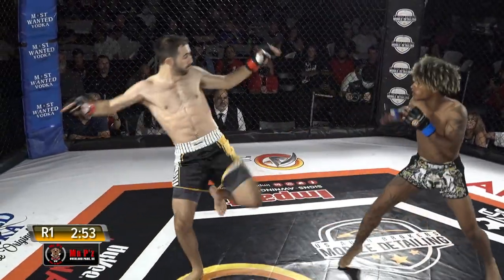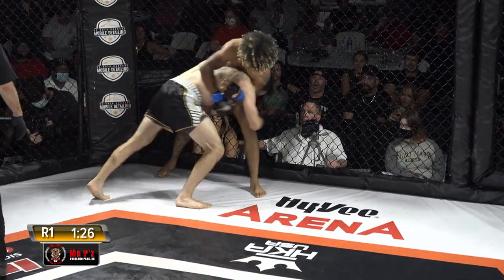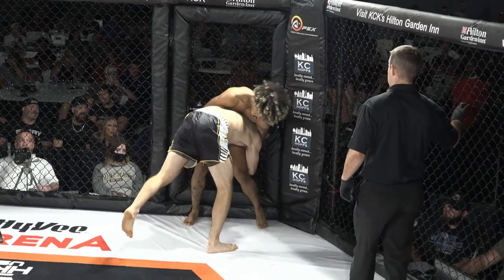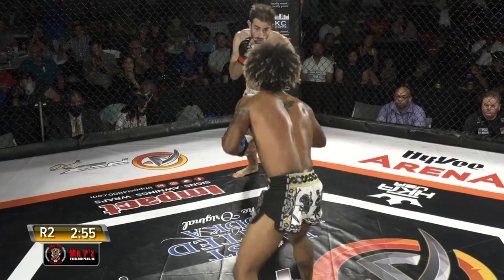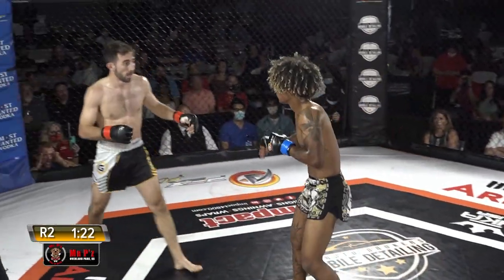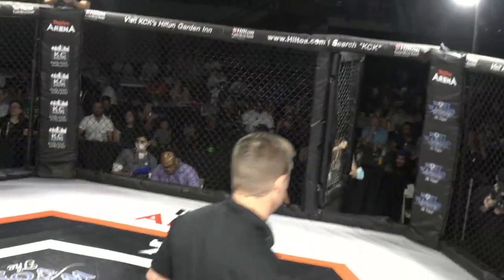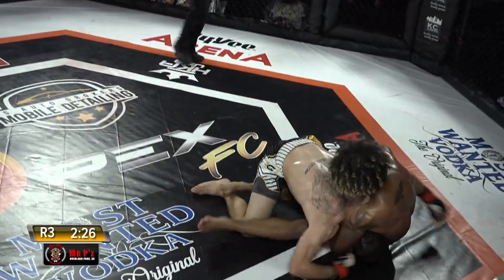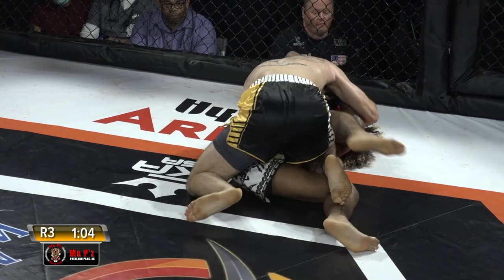Apex 2 Julian Sansano vs Johnny McLaughlin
Apex Entertainment 2
Julian Sansano vs Johnny Mclaughlin
Amateur MMA